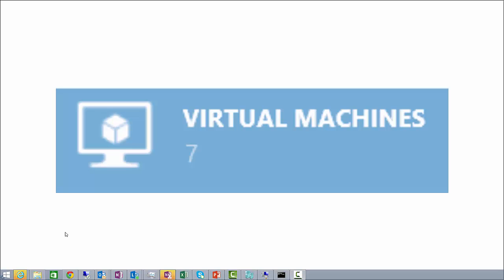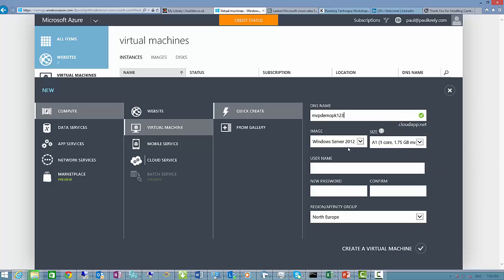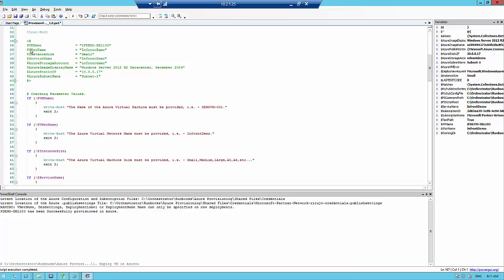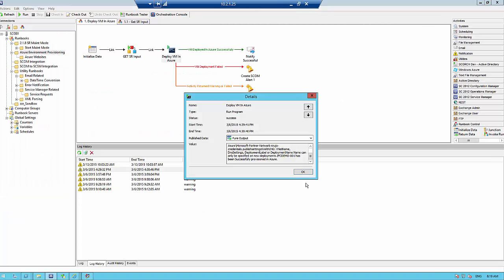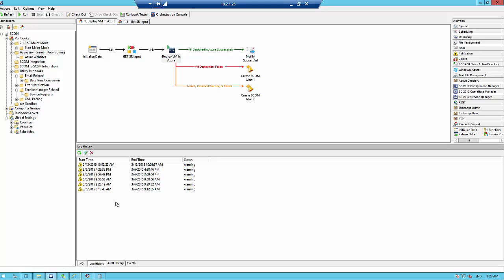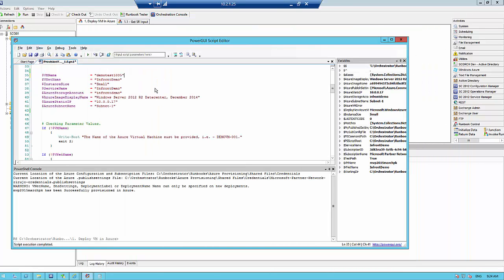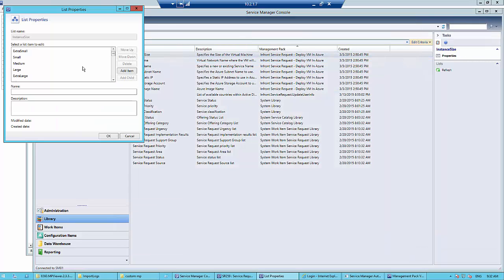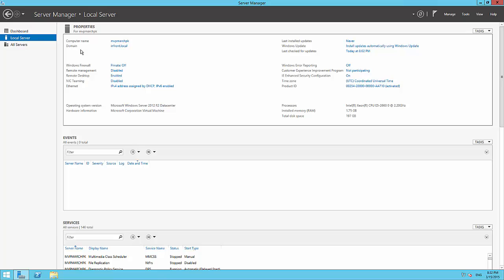6 - Empower Users through Self-Service Automation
Using System Center Service Manager to deliver user self service and automation. Delivered by Paul Keely, System Center MVP